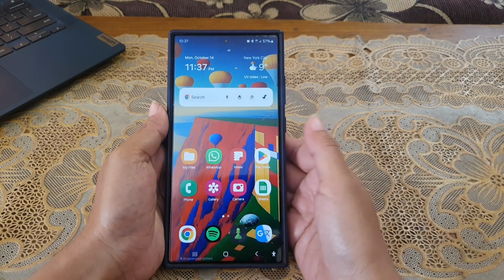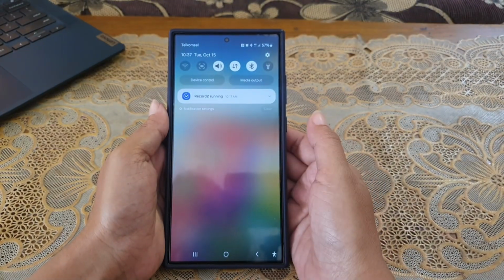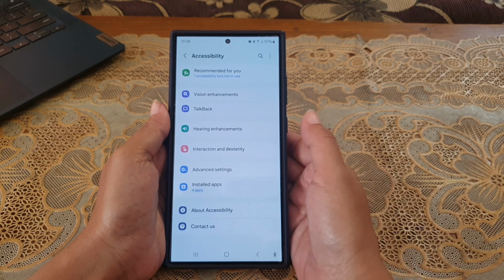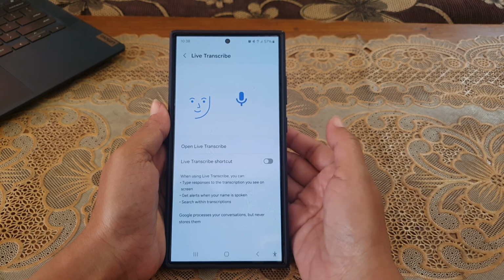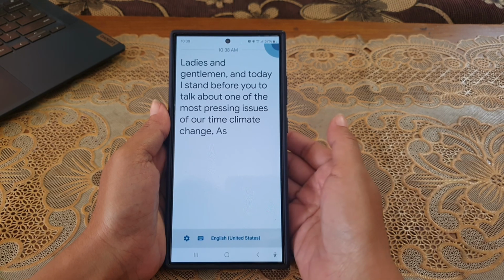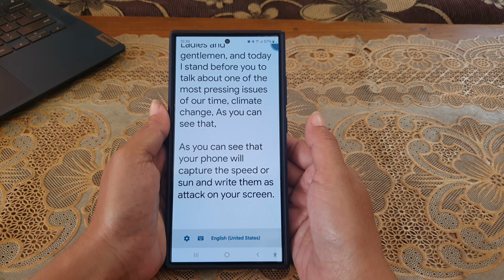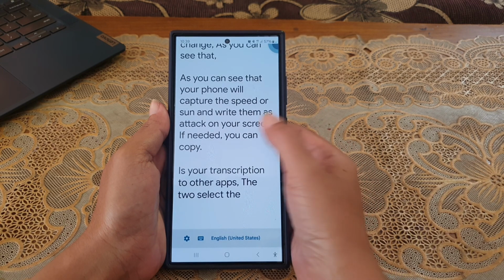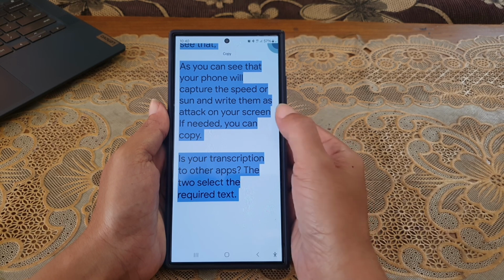How to use live transcribe to capture a speech and display them as text on Samsung Galaxy S24 Ultra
In this video, you will find the steps on how to use live transcribe to capture a speech and display them as text on Samsung Galaxy S24/S24+/S24 Ultra.

To use live transcribe to capture a speech and display them as text on Samsung Galaxy S24 Ultra, do the following steps:
- Tap "Accessibility".
- Tap "Open live transcribe" to start capturing the speech or sound and write them as a text on your screen. As a note, to get the best result, hold your device microphone near the person or sound that you want to capture. The microphone is usually located at the bottom of your device.